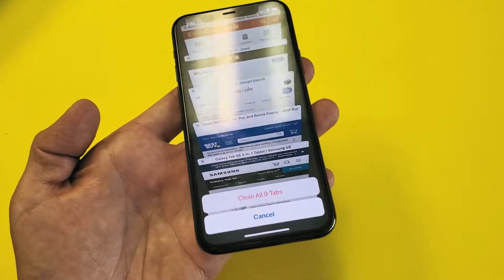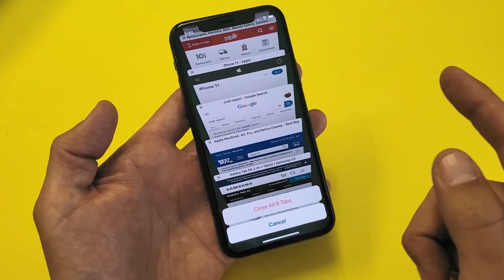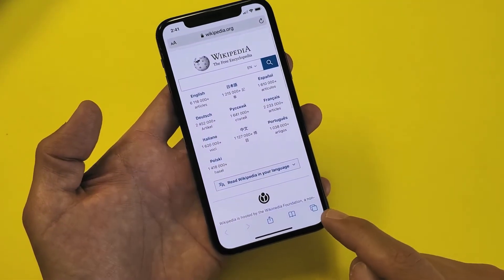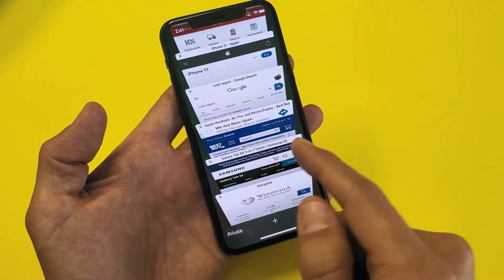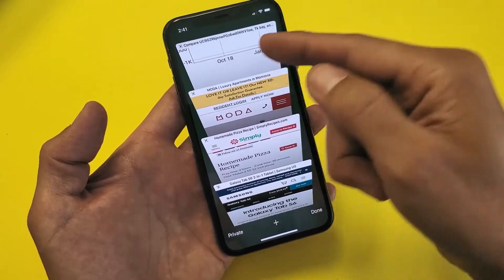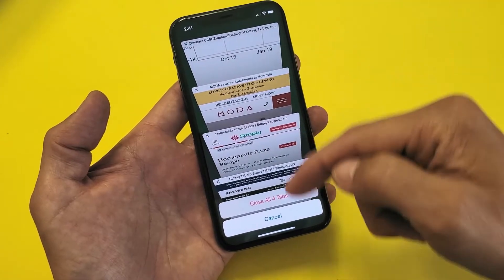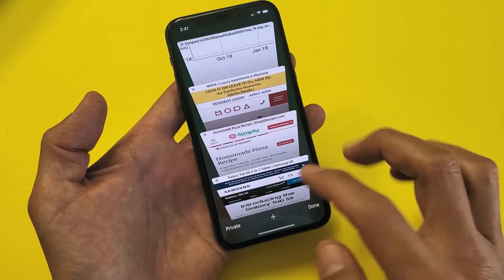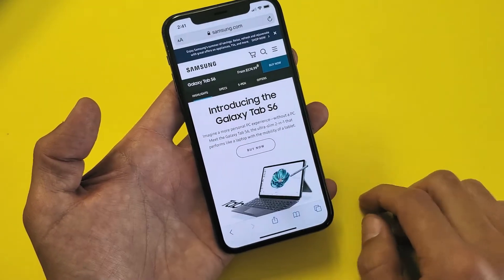iPhone 11: How to Close Safari Browser Open Windows / Tabs (Close All at Once or One by One)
I show you how to close Safari browser open windows / tabs one by one or all at once on the iPhone 11, 11 Pro and 11 Pro Max. Hope this helps.